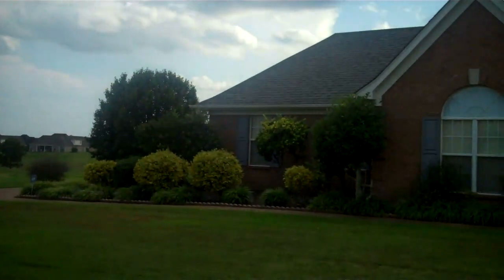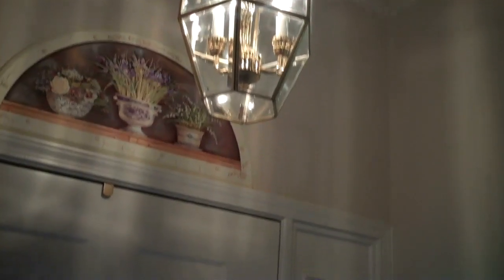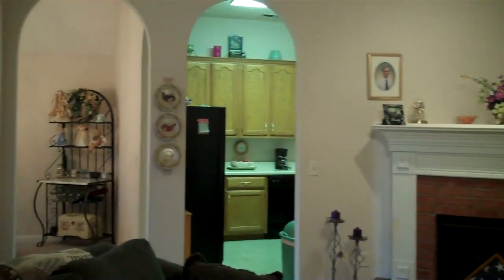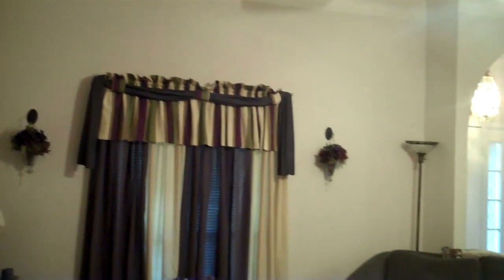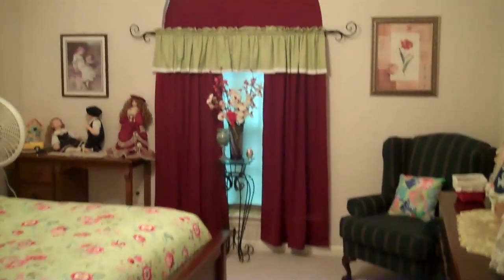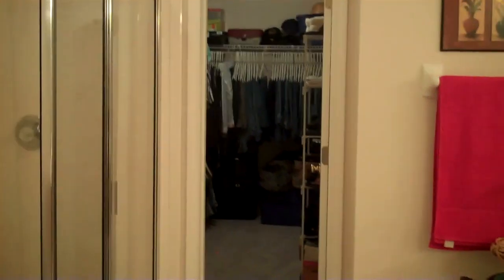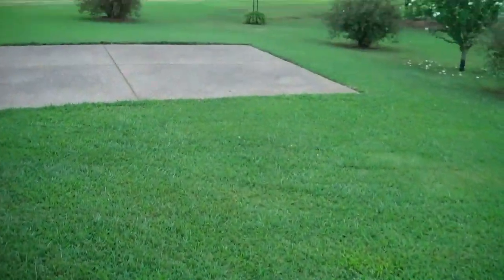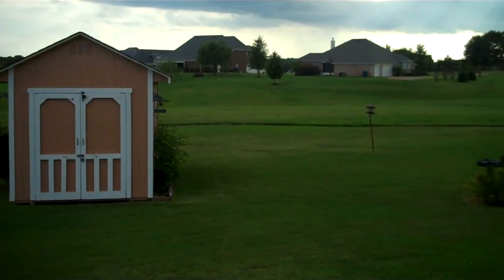4299 Rocky Top Cove Olive Branch 2040sf | 4br-2ba lake view